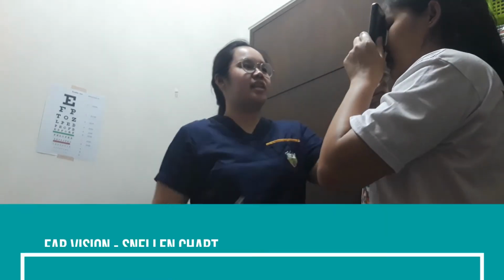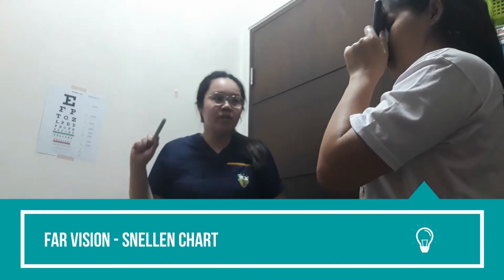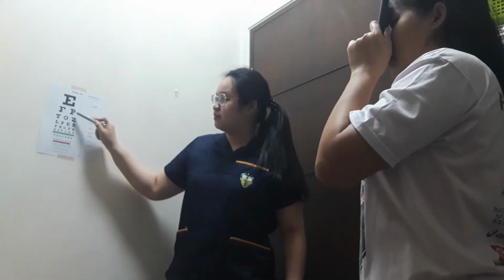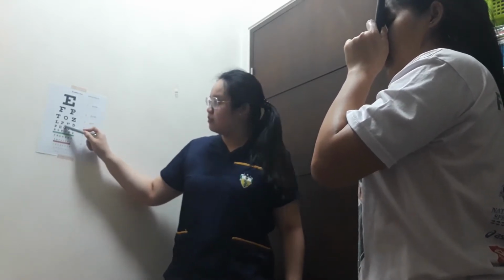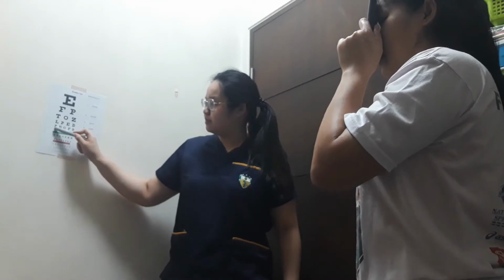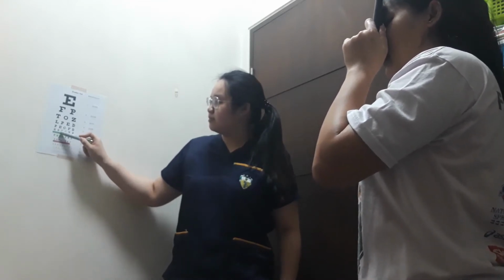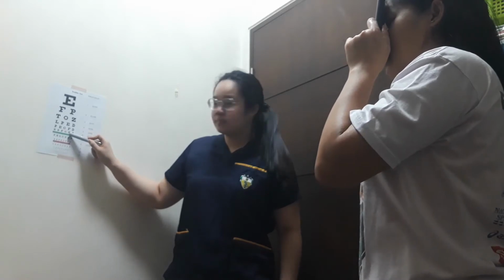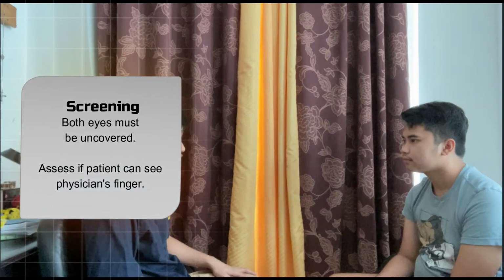A2 Eye Exam